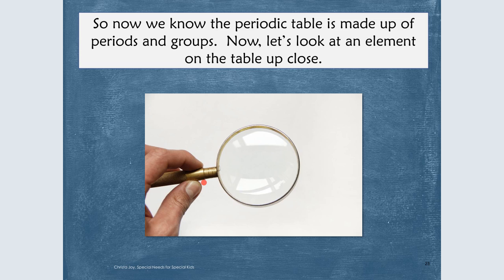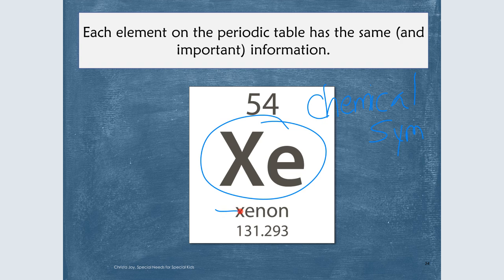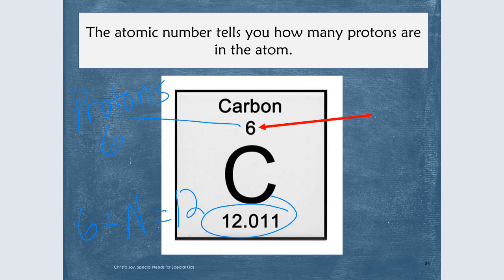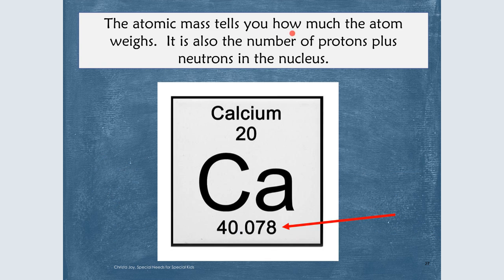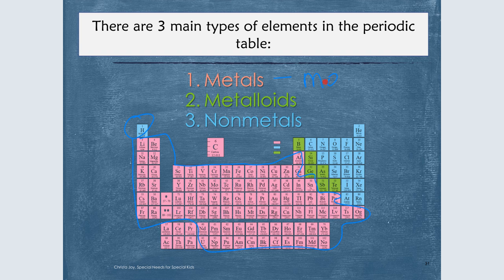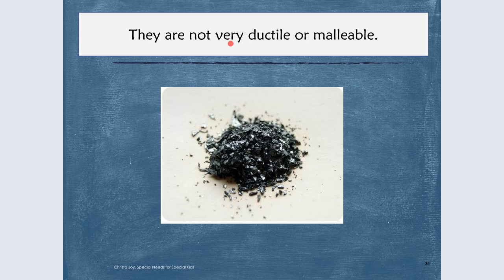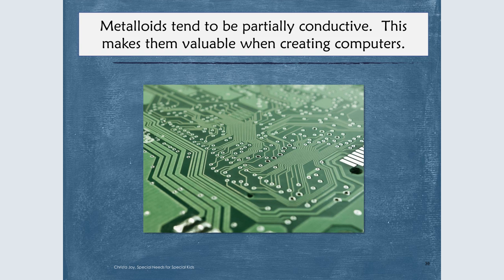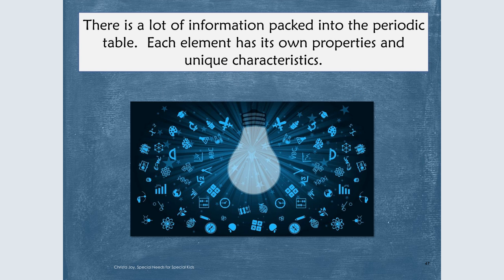purple periodic table 5